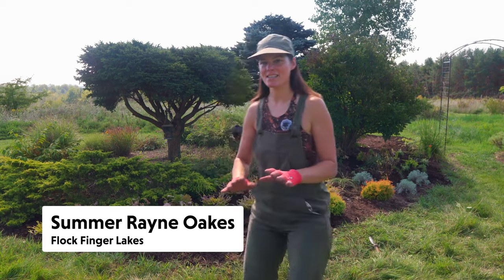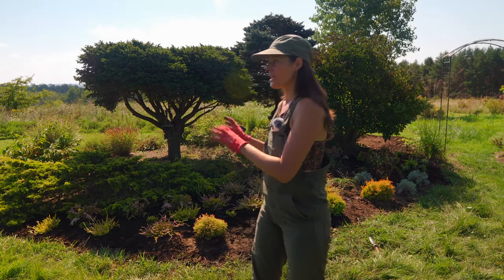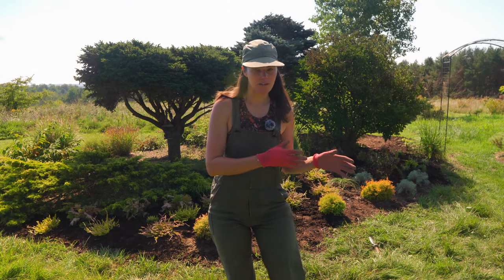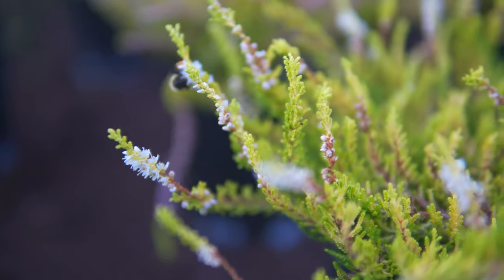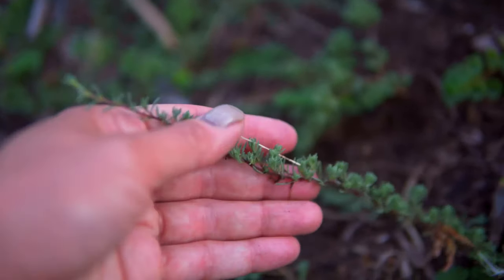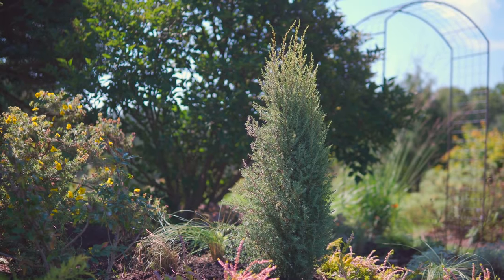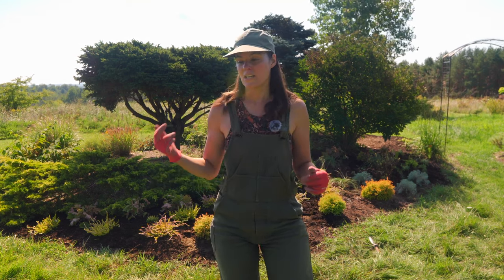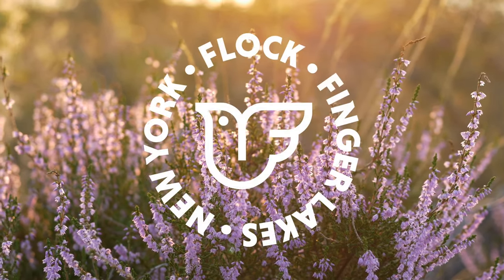HEATHS & HEATHERS: Underrated Plants for 4-Season Color! 🍂🌸🌿❄️ || Flock Finger Lakes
Join Summer Rayne Oakes of @FlockFingerLakes  as she delves into the beauty and versatility of the often-overlooked plants: Heaths and Heathers. Discover planting techniques, vibrant bloom periods, and diverse color schemes as Summer shares her expert plant care insights. Understand the optimal soil compositions, watering routines, and lighting conditions to ensure your Heaths and Heathers flourish year-round.
Additionally, Summer uses the Espoma Organic Soil Acidifier to lower the soil pH, fostering more conducive growing conditions for her Heaths and Heathers.

00:00 - Intro
1:24 - Espoma Organic Soil Acidifier
8:17 - Final thoughts